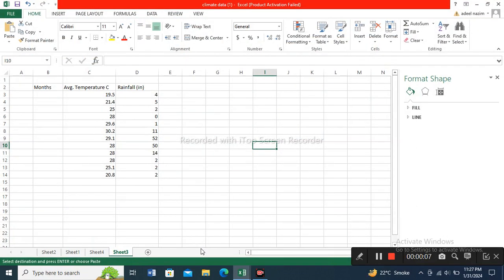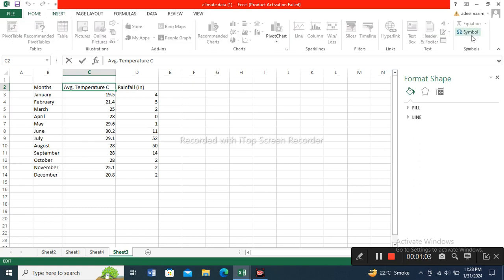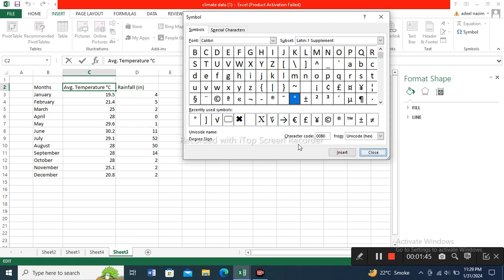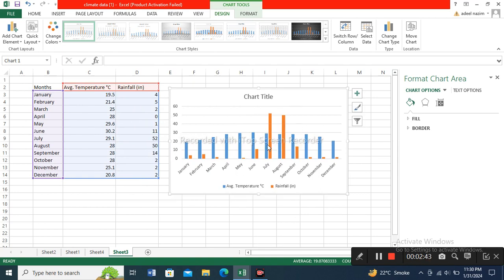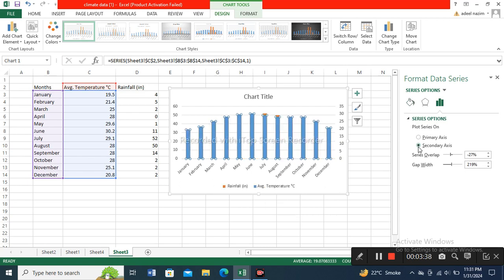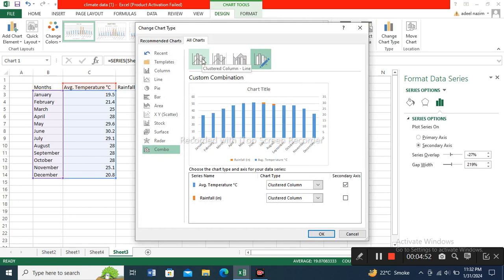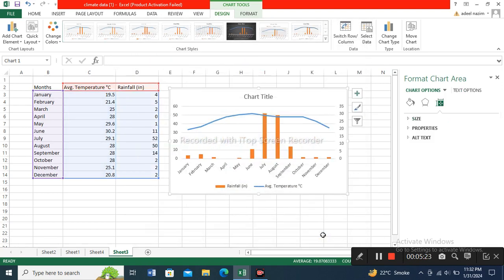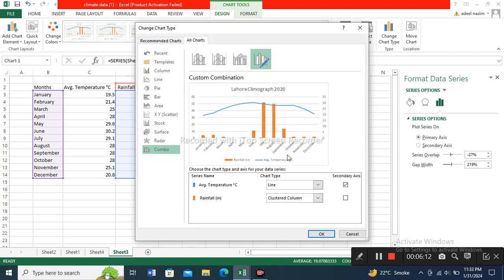How to make a Climograph in Excel?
In This channel you will find many informative videos related to multidiciplinary subjects of Geography, Environment, Islamic Information and international days/events celebrated at Global, regional and local Level.